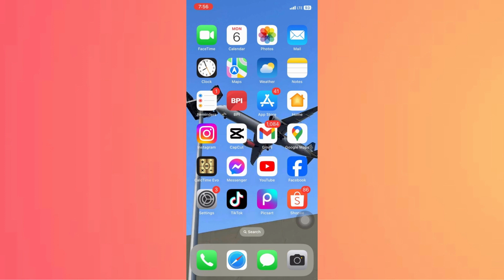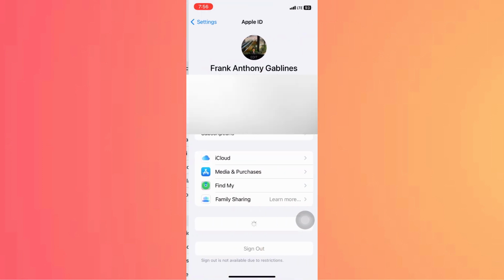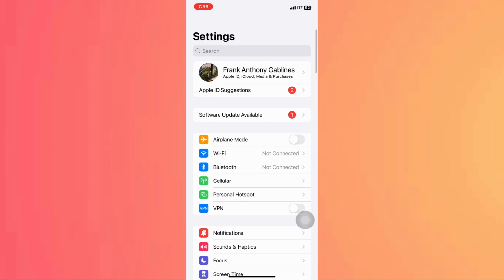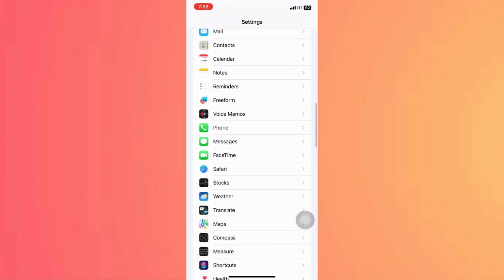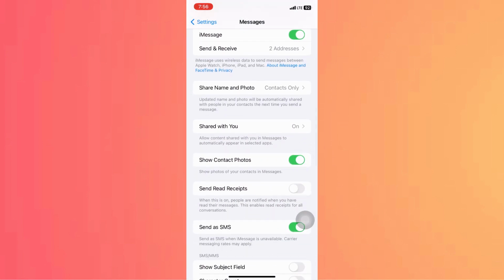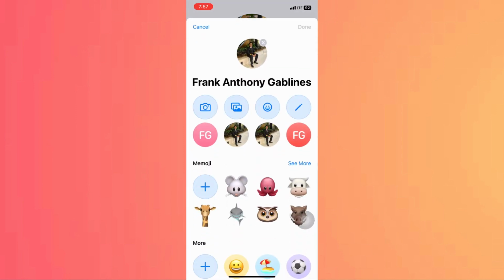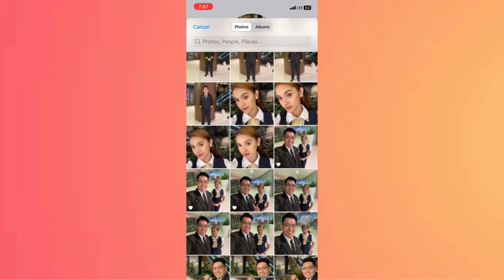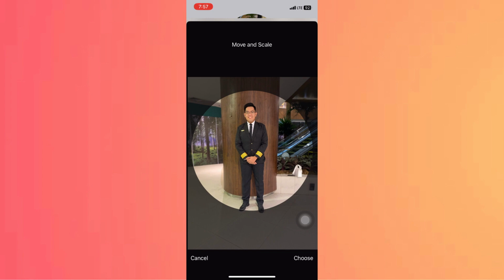How To Update Name And Photo On iPhone (Step By Step)